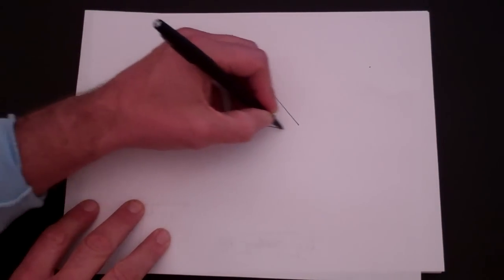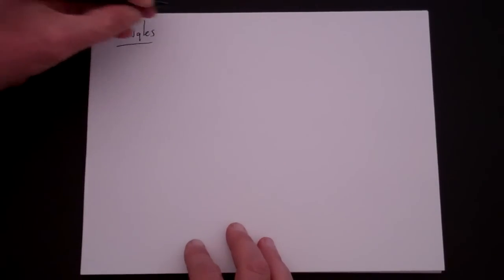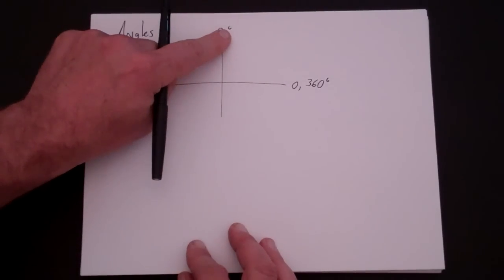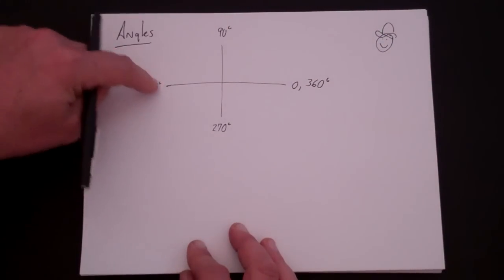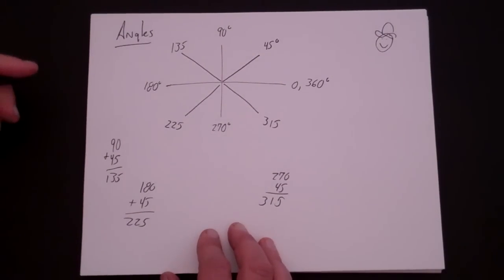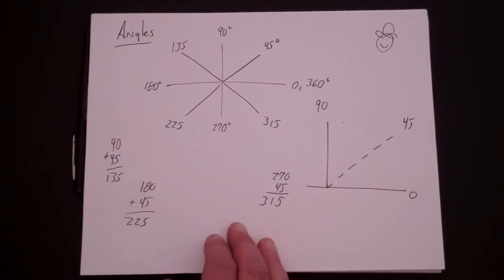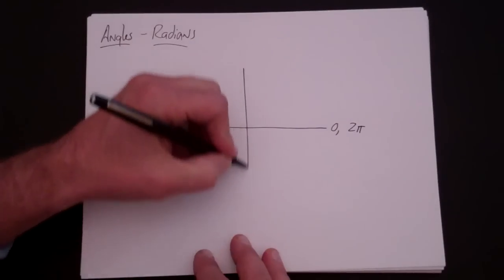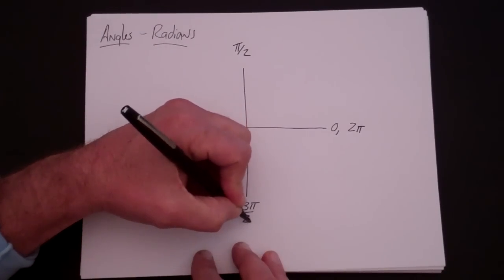Circular Trig Part One: Radians and Degrees